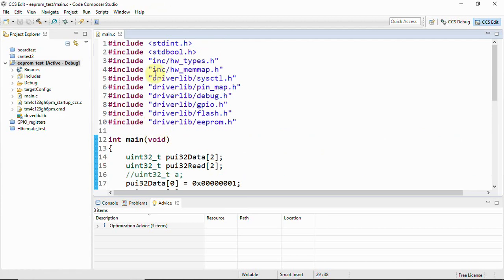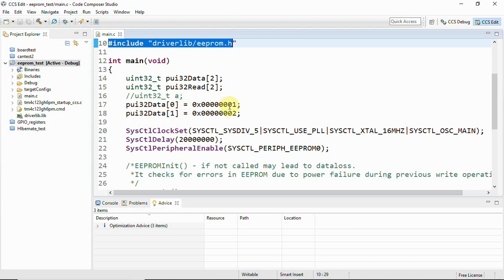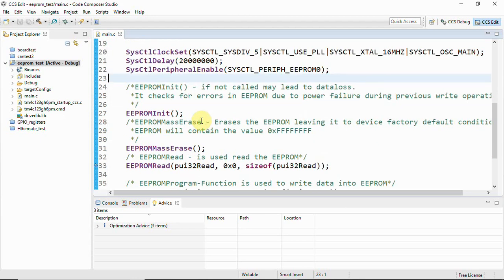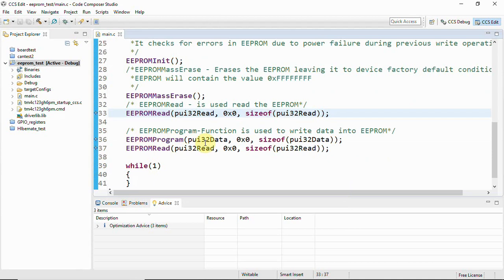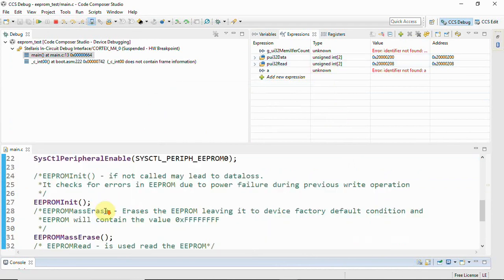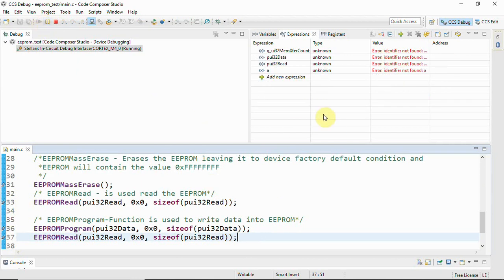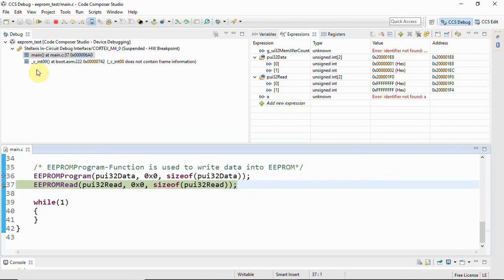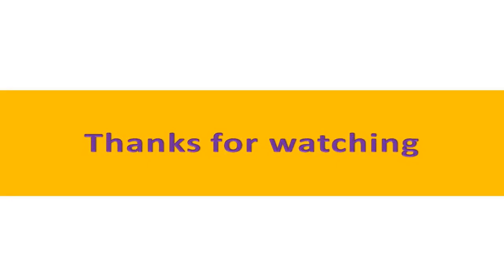How to read & write EEPROM in TM4C123GH6PM | ARM Cortex M4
This video explains about EEPROM memory in Tiva C TM4C123GH6PM. I have used Tiva c launchpad for testing this code.

You can get the datasheets, user manuals and Library files